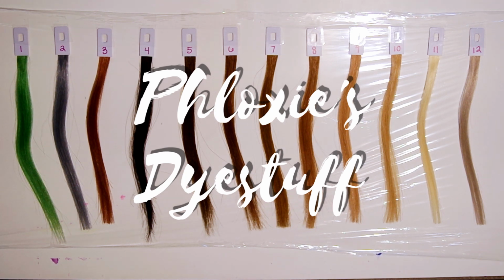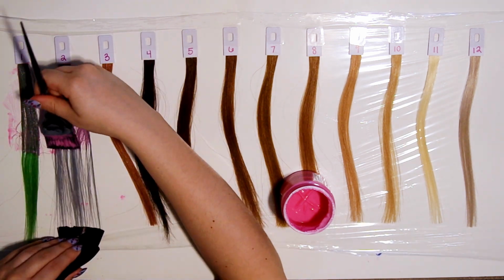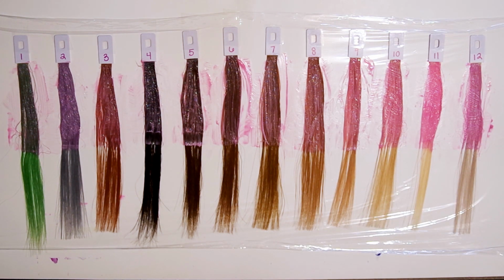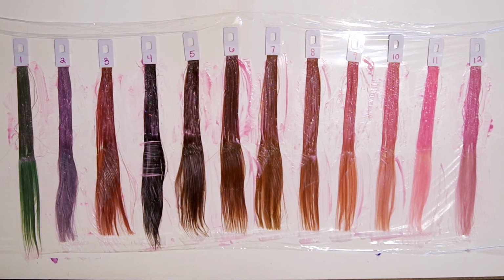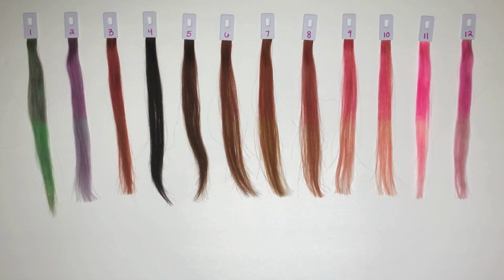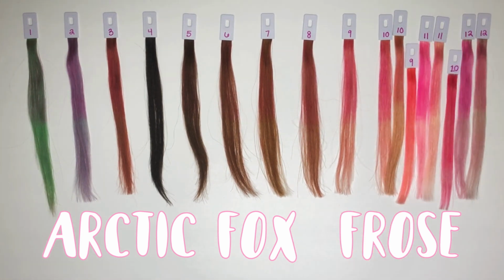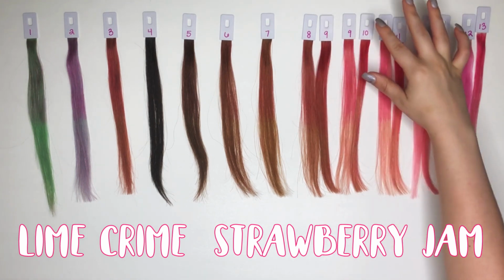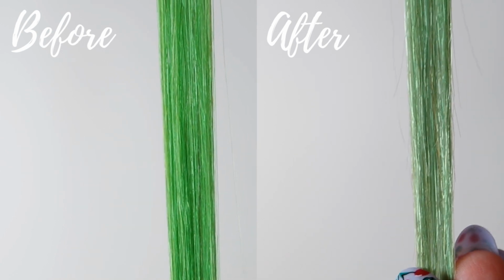Manic Panic COTTON CANDY PINK | Hair Swatches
♡ Hair Dye ♡ Manic Panic 'Cotton Candy Pink'
          ♡ Mentioned: Arctic Fox 'Frose'
                                   Lime Crime 'Strawberry Jam'
                                    iroiro 'Neon Pink'

- Manic Panic Cotton Candy Pink Hair Dye
- iroiro Neon Pink Hair Dye
- Lime Crime Strawberry Jam Hair Dye